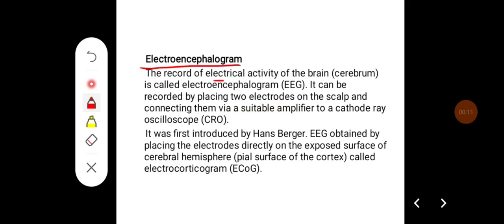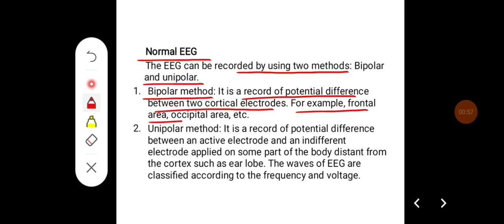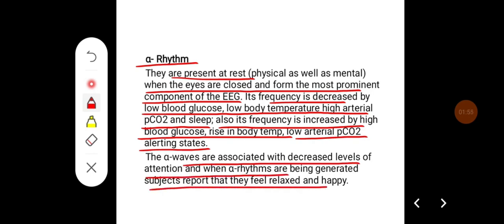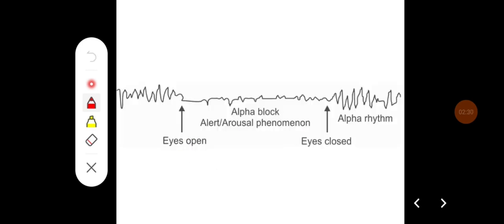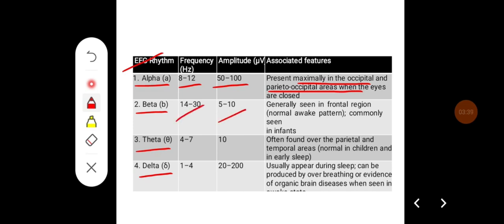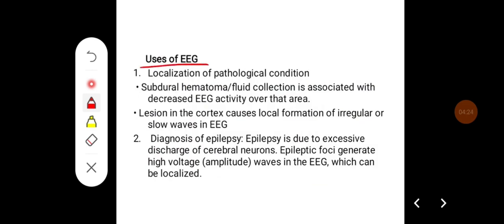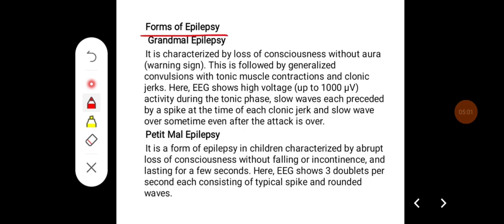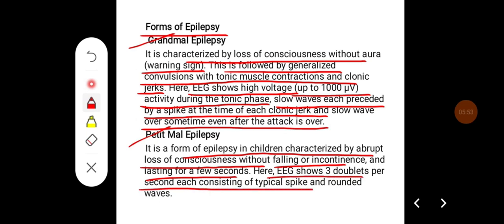Q. Describe different waves and uses of EEG.